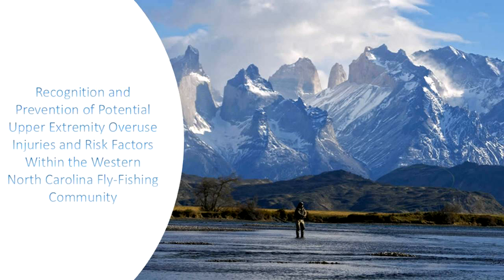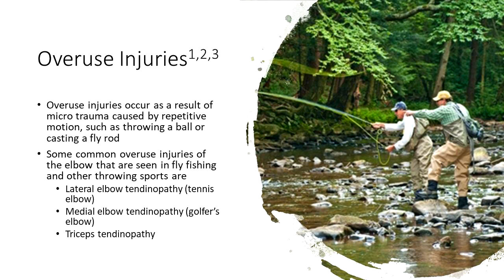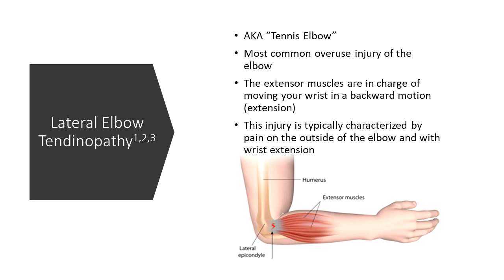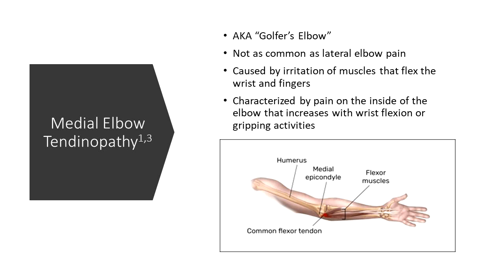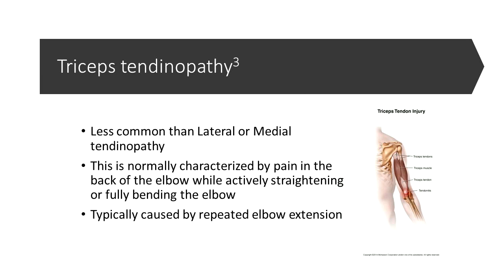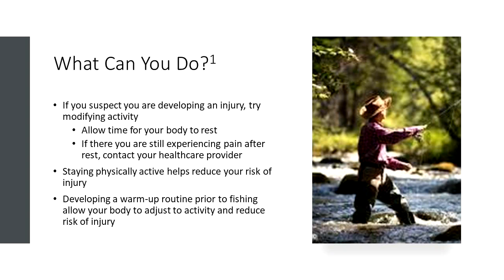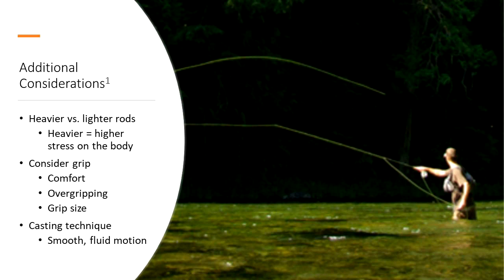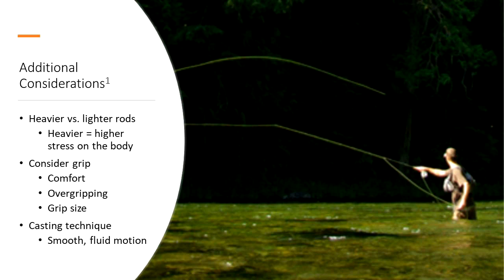Part 2: Elbow Overuse Injuries in Fly Fishing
This is Part 2 of a 3-part video series regarding overuse injuries in fly fishing.